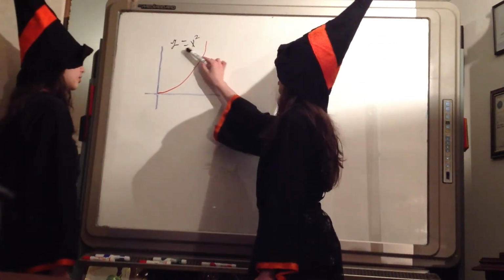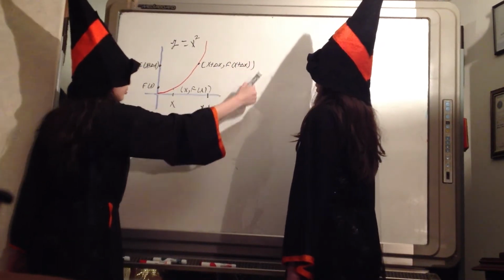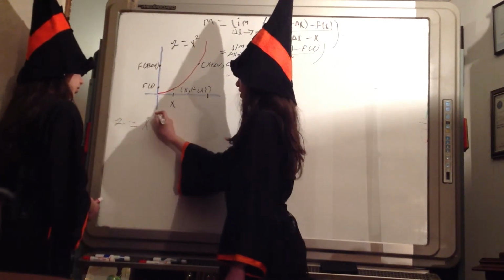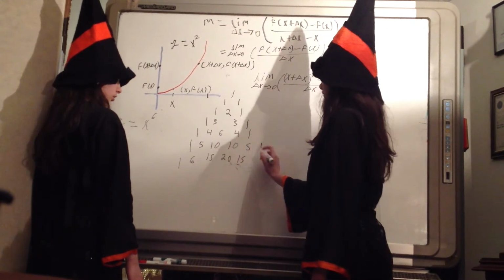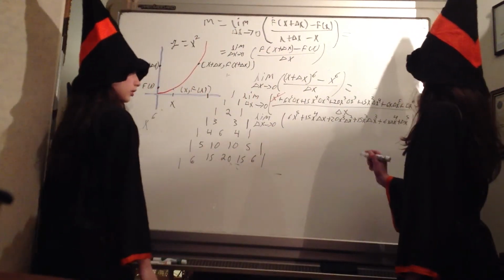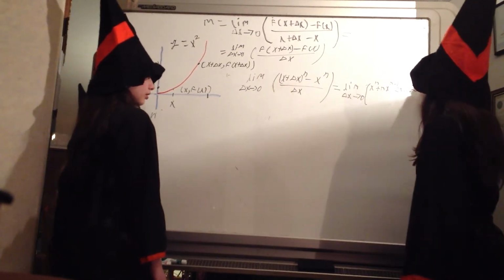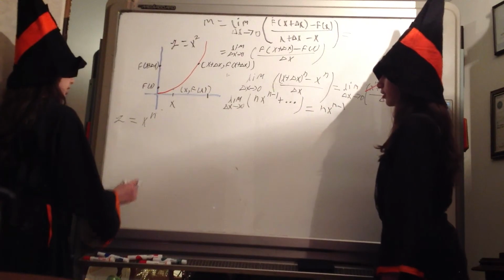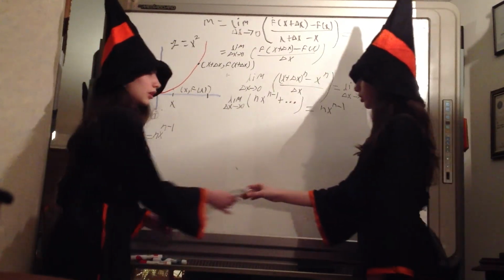Newton's differential quotient to obtain the derivative of x^n. Cálculus.